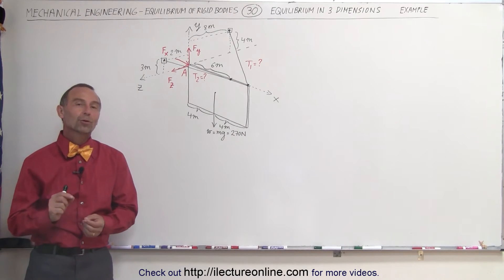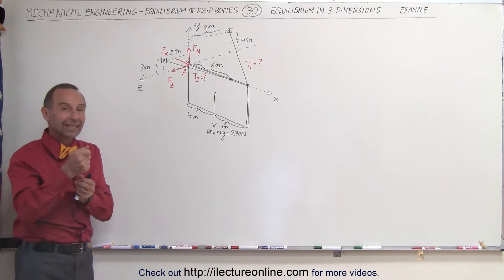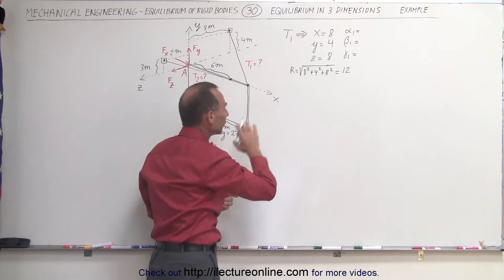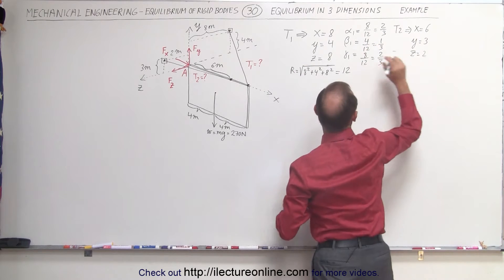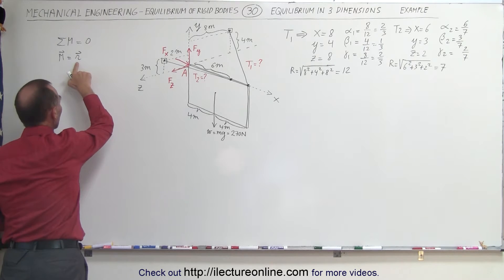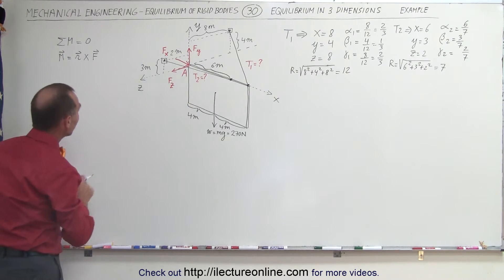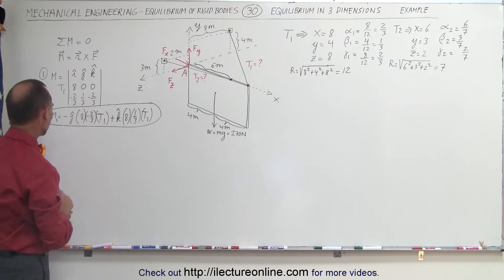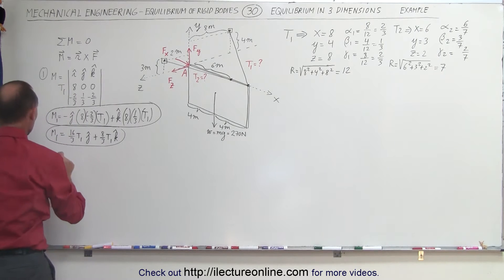Mechanical Engineering: Equilibrium of Rigid Bodies (30 of 32) Equilibrium in 3-D Ex. 1***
In this video I will find the tensions in the 2 cables supporting an 8 centimeter sign against a wall.

Next video in this series can be seen at: